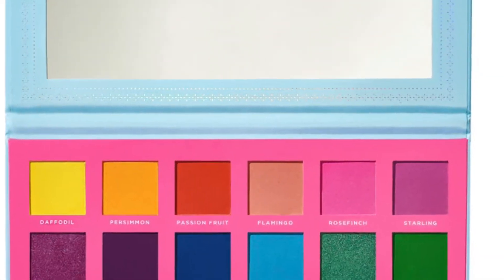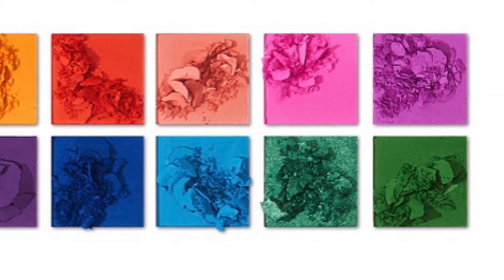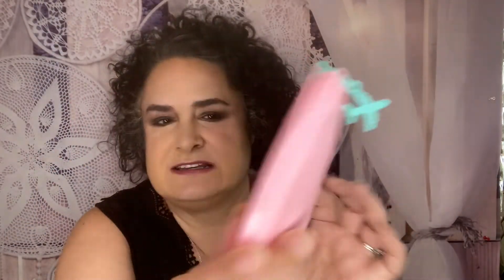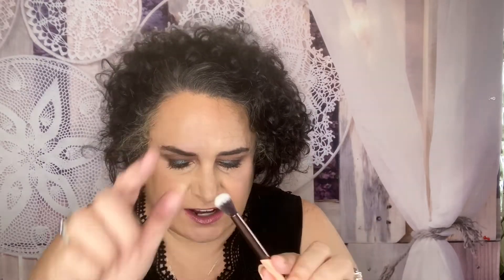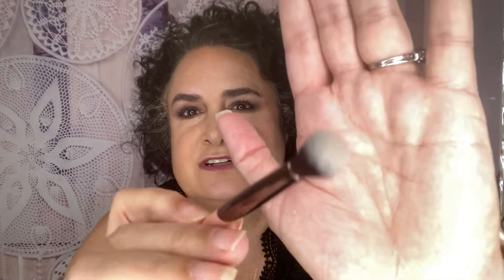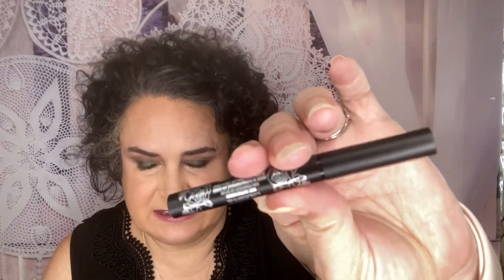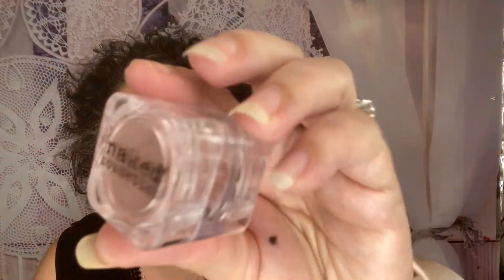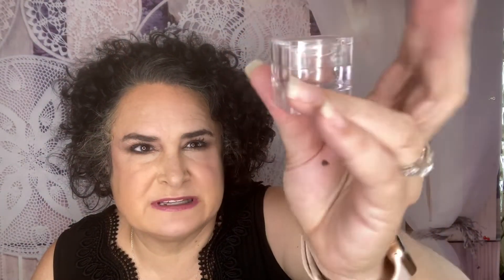Makeup GIVEAWAY! iPsy Glam Bag, July 2020 Unboxing and Review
1 - You Must be a subscriber to this channel.  I DO CHECK!😊!
2 - You Must like this video.
4 - You must be 18 years or older to enter the giveaway.
5 - You must watch this entire video.

The GIVEAWAY will remain open until midnight Mountain Time Zone On August 18, 2020.

Good Luck!🍀!

Products in the July 2020 iPsy Glam Bag:
Luxie Beauty, 205 Pack and Shade
Naked Cosmetics, Naturally Nude
KVD Vegan Beauty, Tattoo Liner , Trooper Black
Hempz, Citrine Crystal and quartz Body Lotion
Verb, Curl Cream